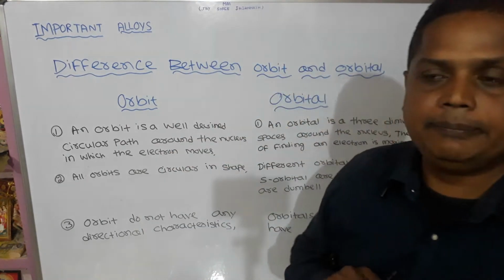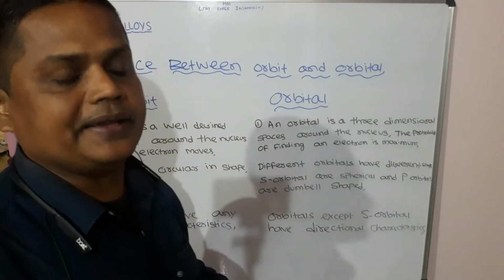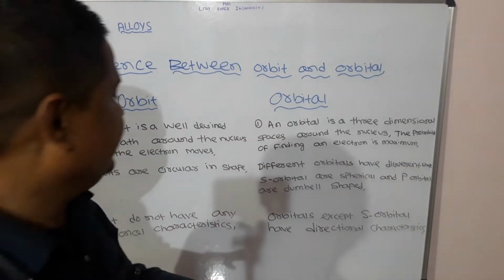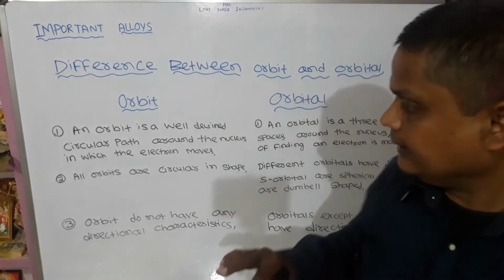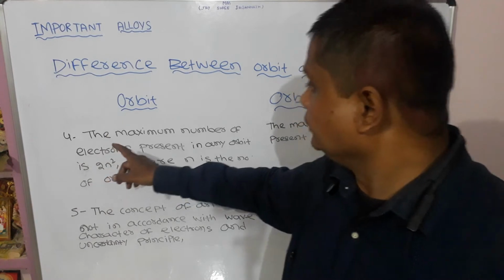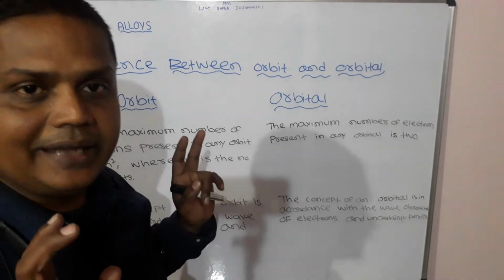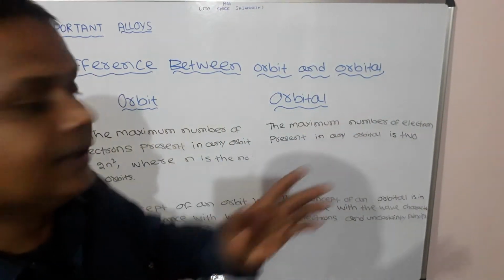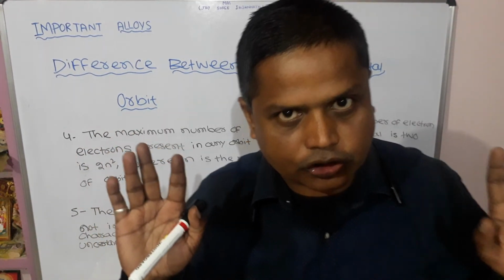mitusir'sclasses orbit andorbital